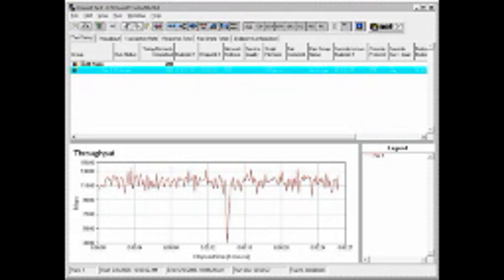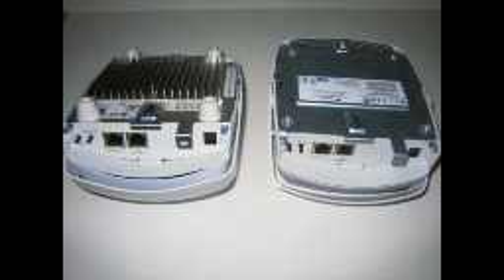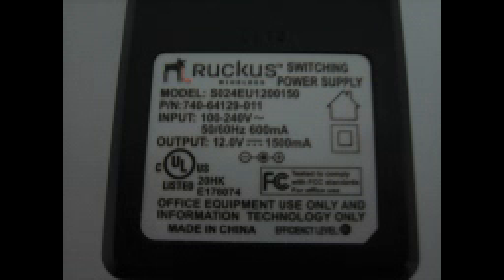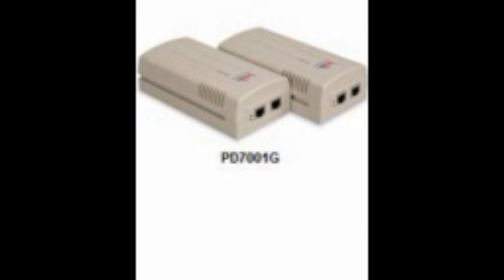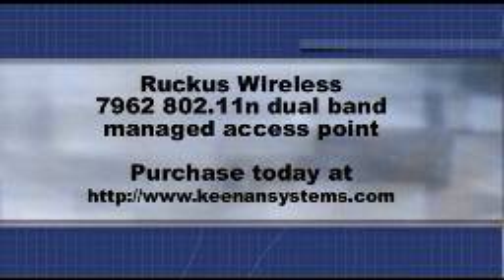Ruckus zoneflex 7962 dual band 802.11n access point best ever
Ruckus Zoneflex 7962 dual band 802.11n access point 5.8Ghz 2.4Ghz